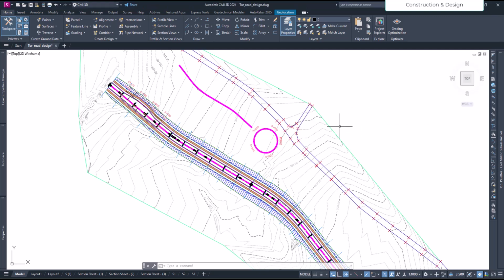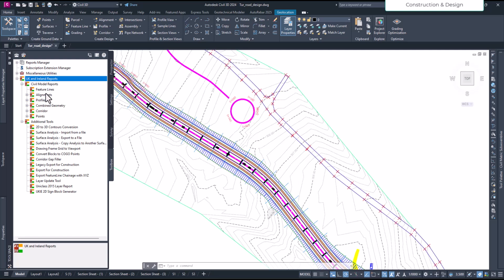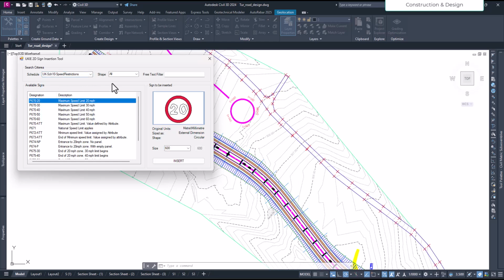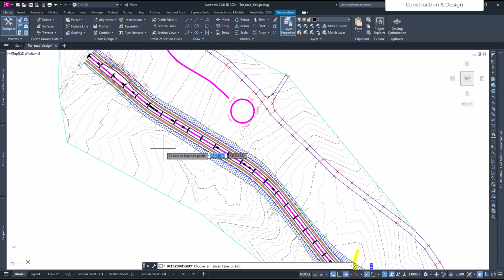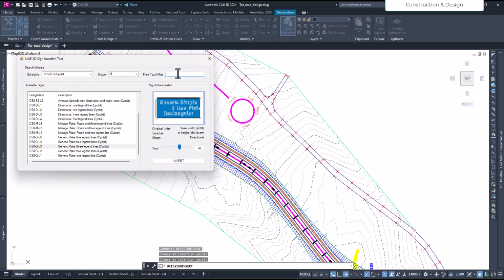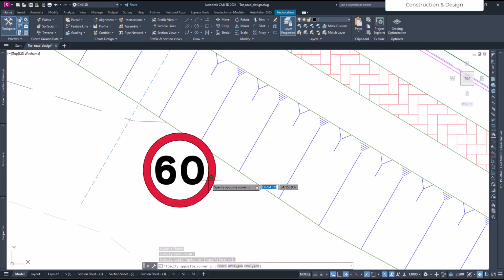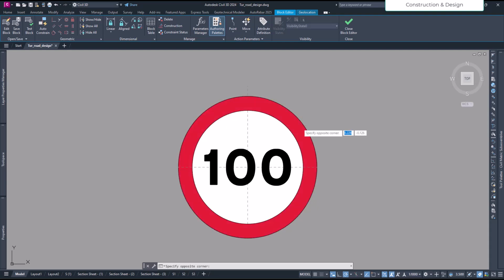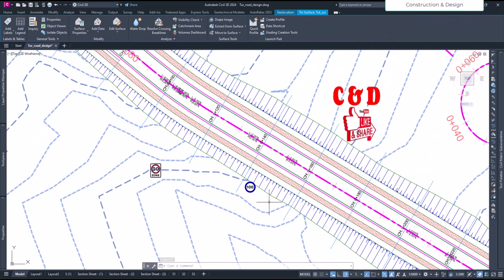Traffic signs in Civil 3d using Country Kit